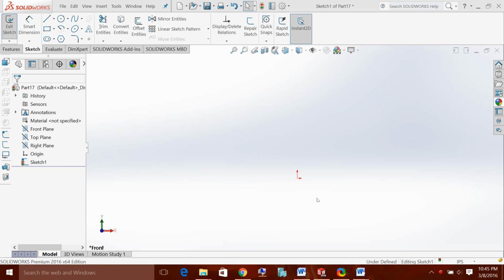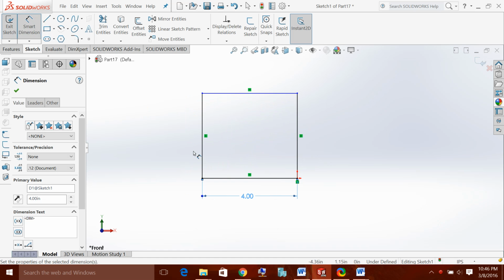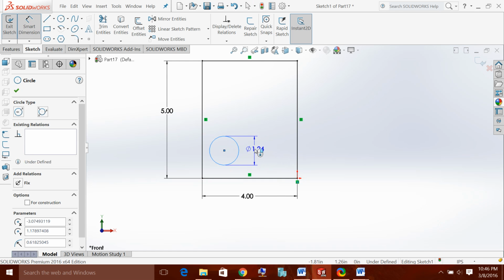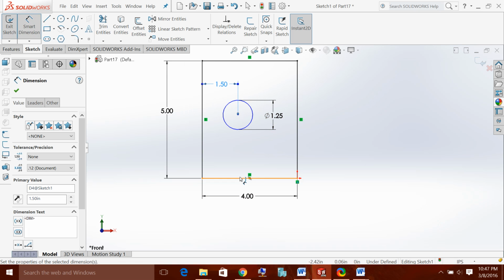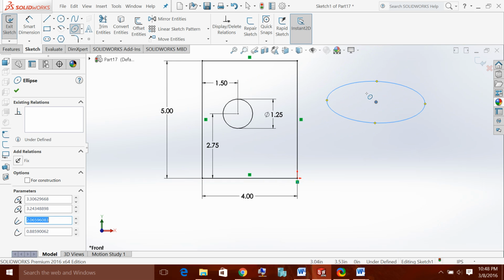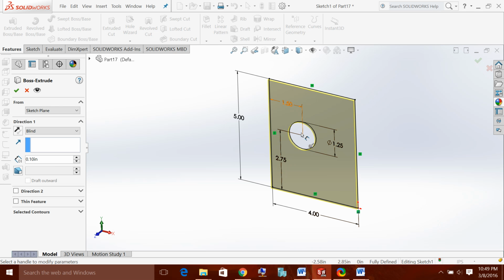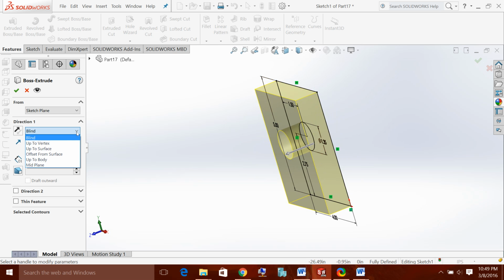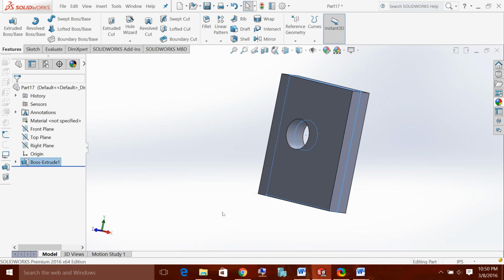Solidworks 2016: Sketching and Extruding Basics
How to use a few more sketch tools and the basic feature: Extrude boss/base.